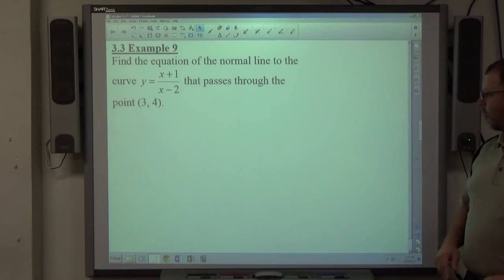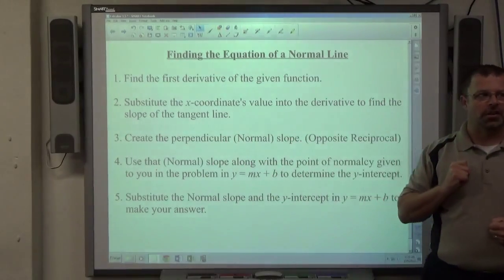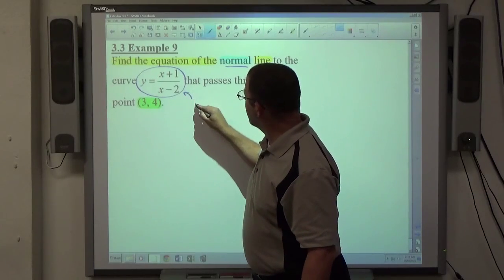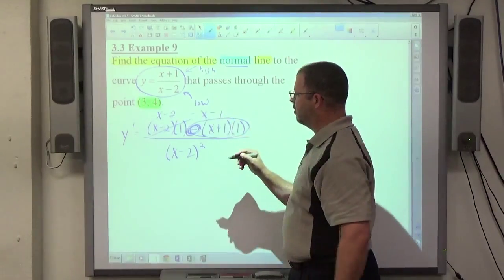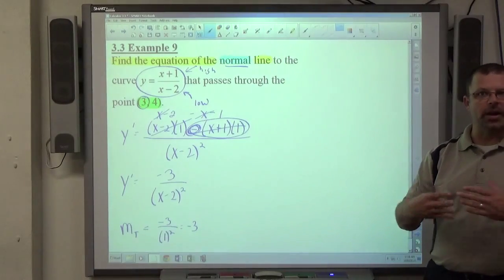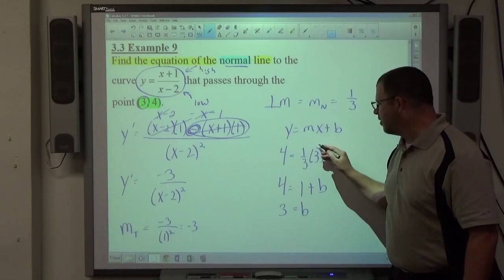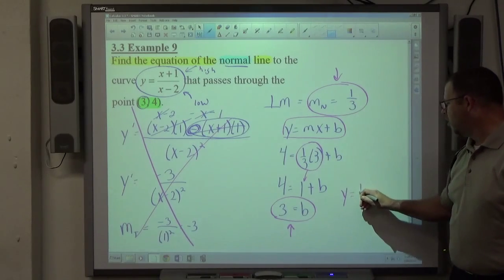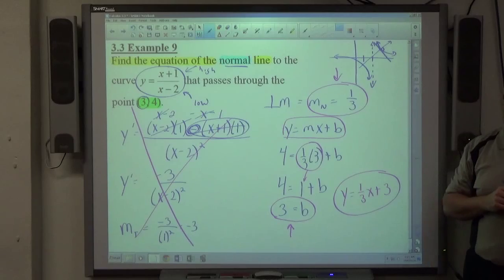Calculus 3.3 Example 9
Find the equation of a normal line through a given point of normalcy.